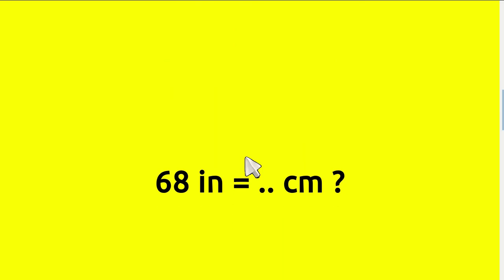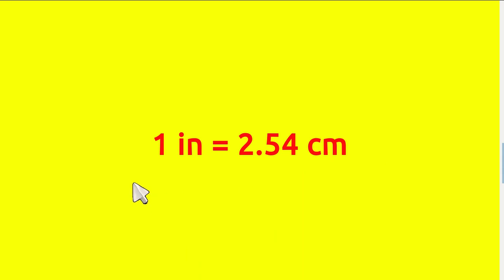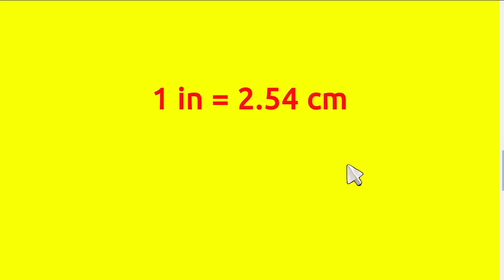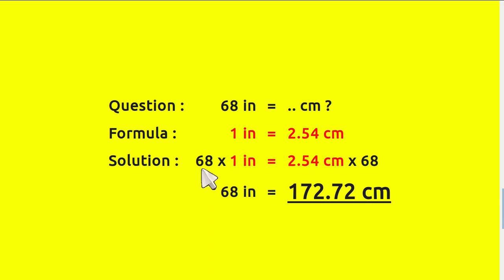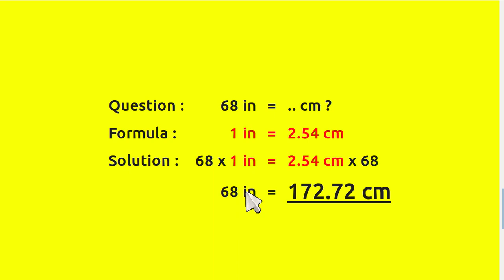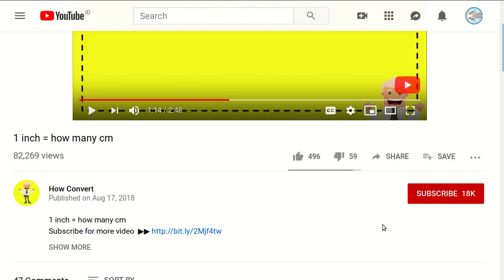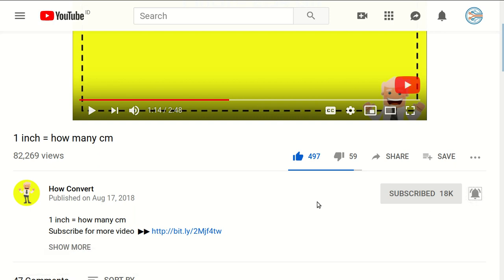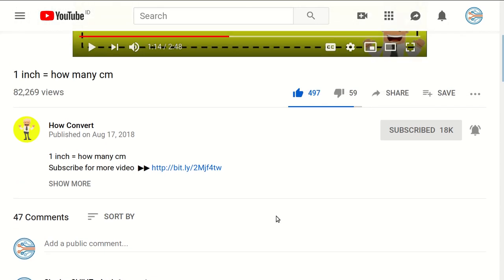68 inches in cm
68 inches in cm - This video will give some information about '68 inches in cm'. NEW VIDEO#